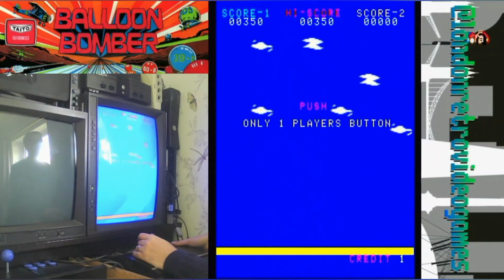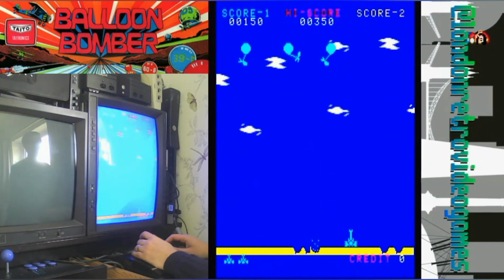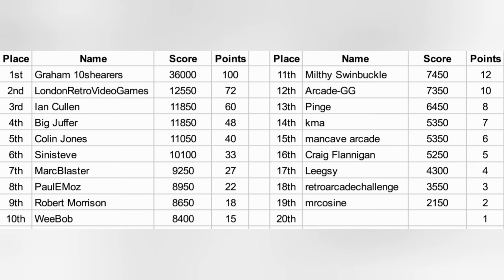Mamemeister's High Score Kerfuffle S6 1981 - Qix by Taito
This week we're playing qix, released by taito in 1981. We'll be using the Rev 2 rom and default settings.

Here are the rules:

1. Scores can be submitted via posting in the video comments, via instagram direct message or post mention, or via the mamemeister discord server
2. Submissions to be made before 7am Tuesday the week after the video is posted. Submissions after that will be ignored
3. Only a single credit per run may be used
4. Scores must be from a single continuous run. No continues or save states.
5. Autofire and pausing is allowed
6. Screenshots or video evidence of scores are required for top 3 finishers, preferred but optional otherwise
7. Rom and setting options must be observed
8. No moaning about the game choices

Credit to Will TM for the animation and JJ Benson for the music in the intro/outro

You can find my pics on instagram and things I have for sale via the links on my linktree: